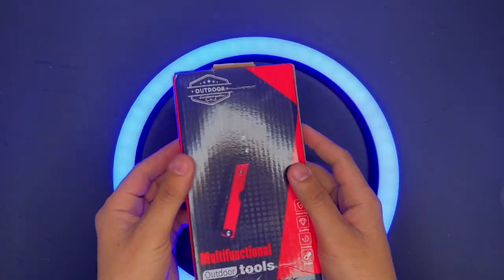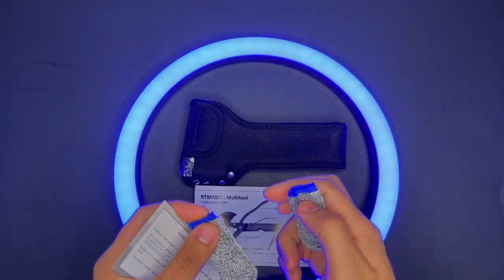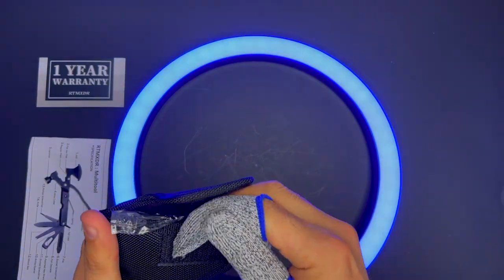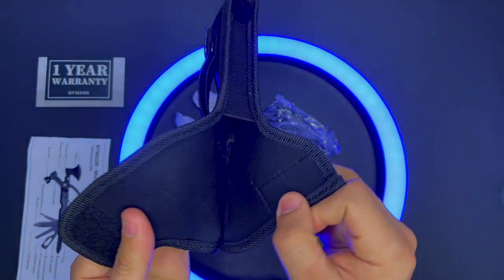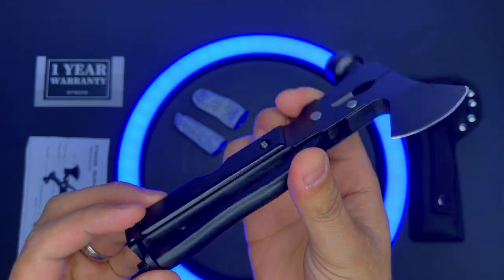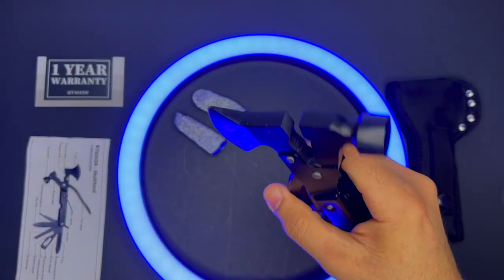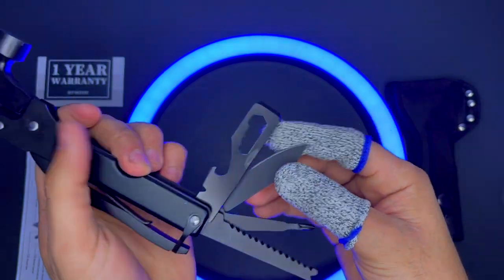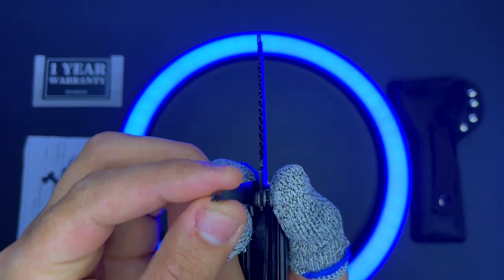14 in 1 with Knife Axe Hatchet Hammer Screwdrivers Pliers Bottle Opener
🛠14 in 1 with Finger Stalls: Our 14 in 1 camping gear with Hammer, Hatchet, Pliers, Knife Blade, Saw, Assorted Hex Wrenches, Screwdriver, Bottle Opener, File, Fish Descaler, pack with 2 finger stalls to protect fingers when taking the hatchet cap
🛠The Best Gift Choice for Your Loved: Everyone who likes the outdoors dreams of owning this cool black tool, it's suit for anyone who can go camping, hiking or other activities. This is the best gift choice for birthday father's day, puberty rite, back-to-school season etc.
🛠Small Gear, Great Power: Strong enough to cut, pry, twist the screw, open fire hydrant, saw wood, cut iron wire, hang a picture frame, open beers. Made of premium 2Cr13 stainless steel with dark black color oxidation for the handle, suitable for rainy days
🛠Handy and Emergency: 13 oz and Pocket-sized, equipped with a belt sheath, easily carried in a belt, stored in backpacks, cars, can be used as a survival tool in an emergency. The camping hammer size is 3.4"(L) x 0.8"(W) x 6.8"(H) when closed Ahmed Gouda is a participant in the Amazon Services LLC Associates Program, an affiliate advertising program designed to provide a means for sites to earn advertising fees  by advertising and linking to amazon.com